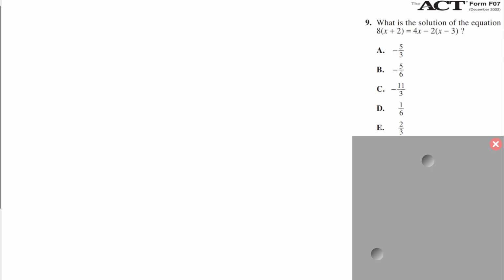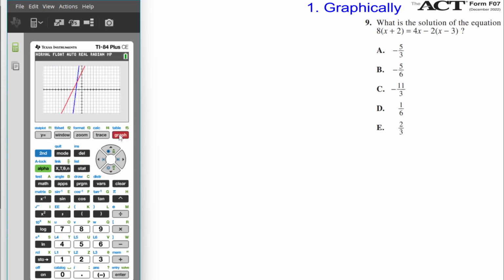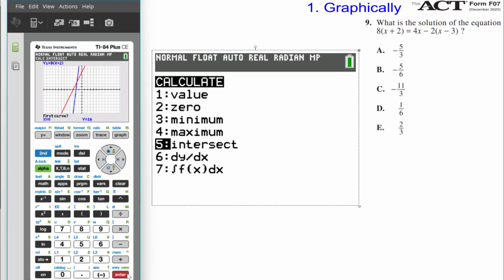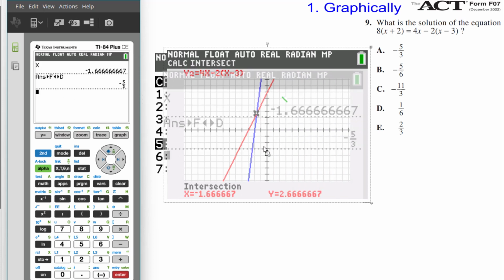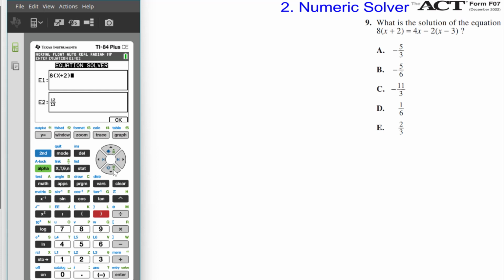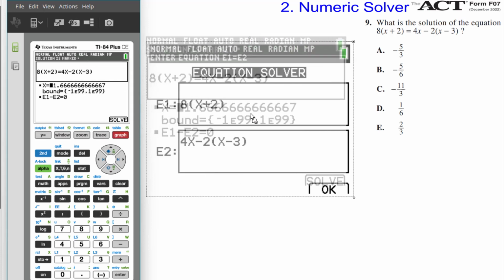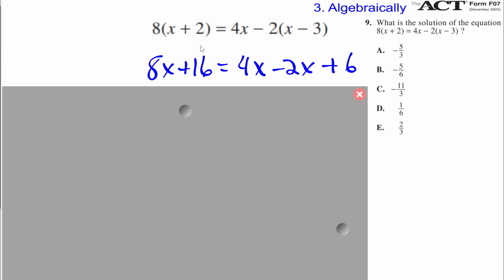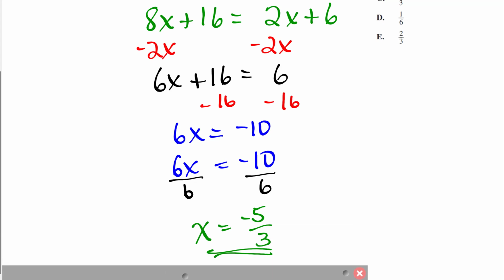ACT Dec2022 09 solve linear equation 3 solns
This is question 9 on the math portion of the January 2022 ACT test. The video shows 3 different ways to solve the problem.
0:00 - Statement of the problem
0:34 - Solve graphically
2:37 - Solve with Numeric Solver
4:34 - Solve with algebra

For other ACT solution videos like this, go